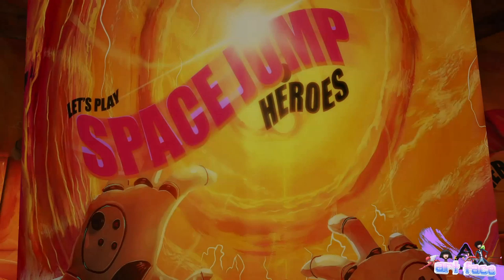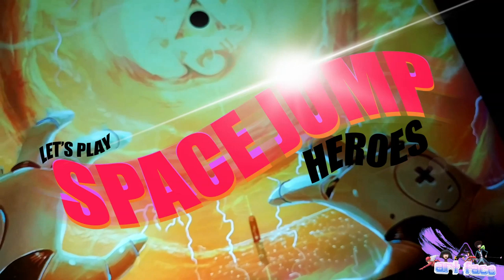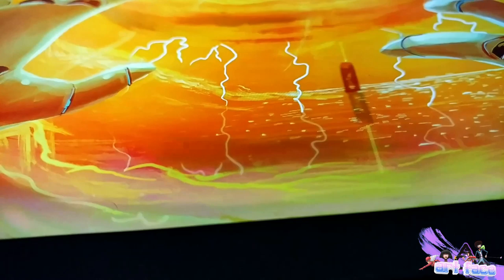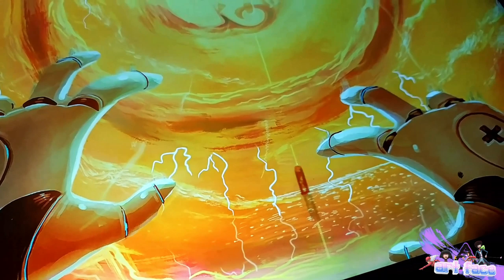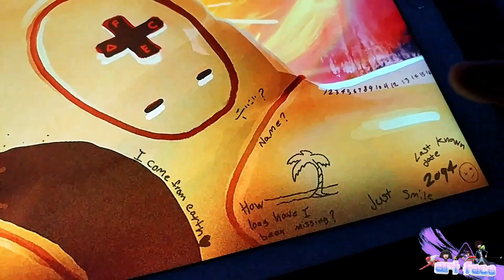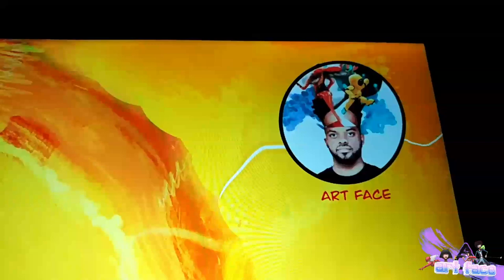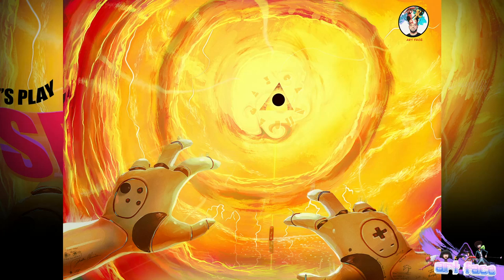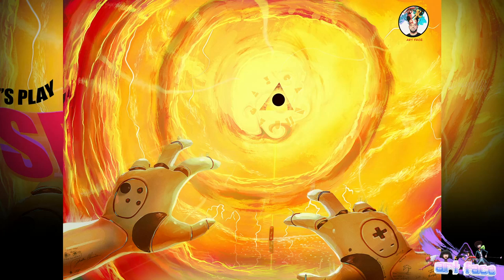LETS PLAY SPACE JUMP HEROES PART 2 DRAWING WITH PROCREATE 4 ON MY IPAD PRO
Hey guys! So here is the drawing all done. I hope you guys enjoy this and will want to play along with me in this art drawing game.